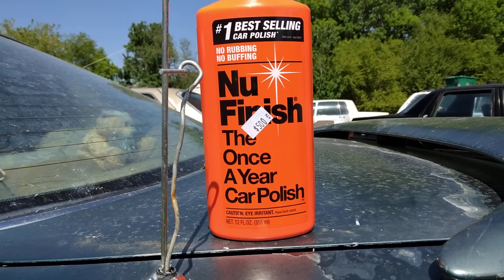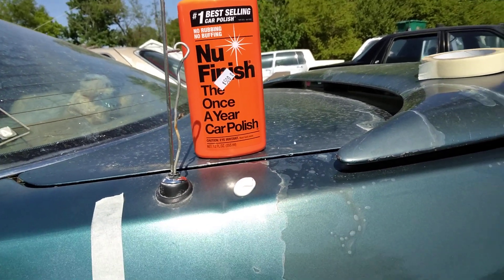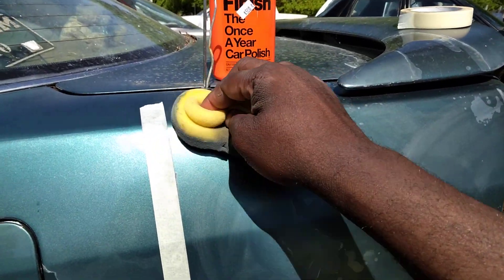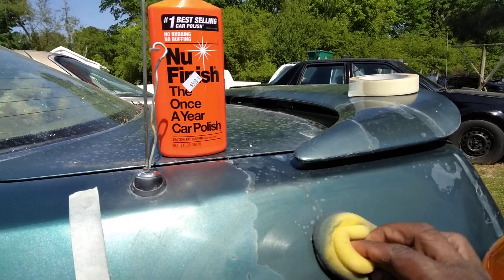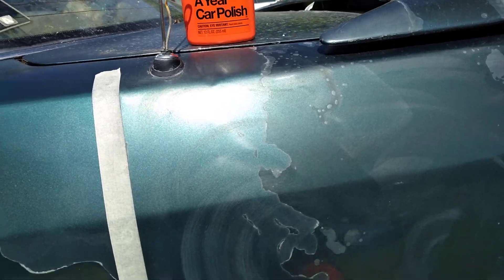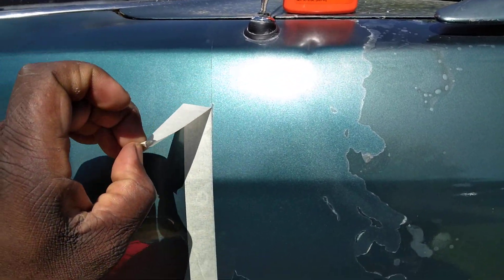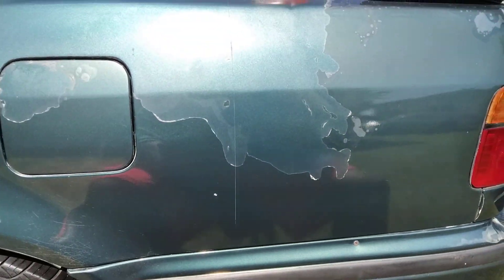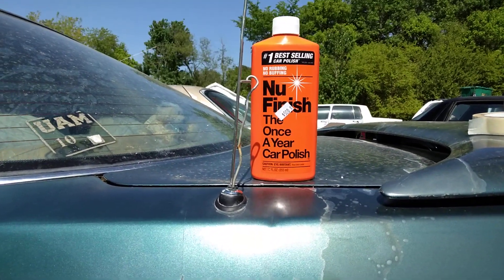improved nu finish noticeable difference on dark green honda paint